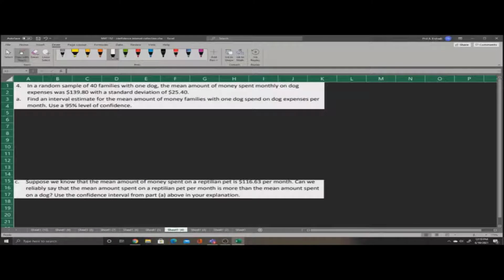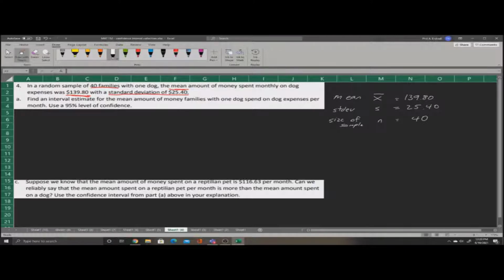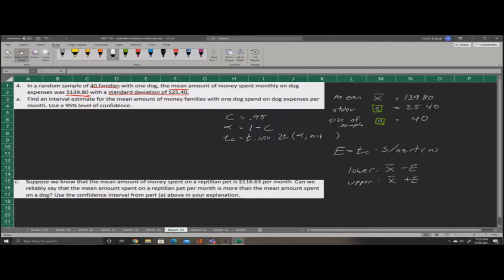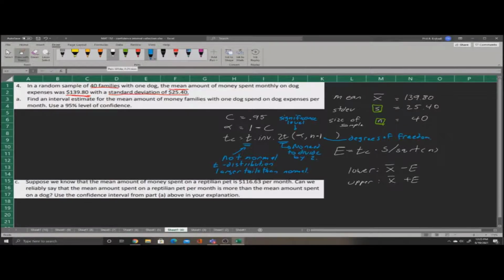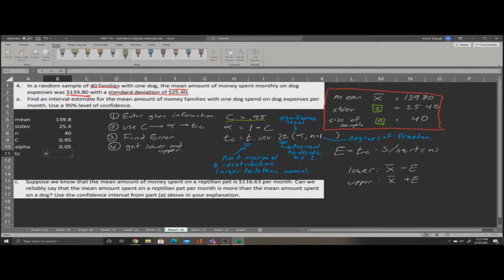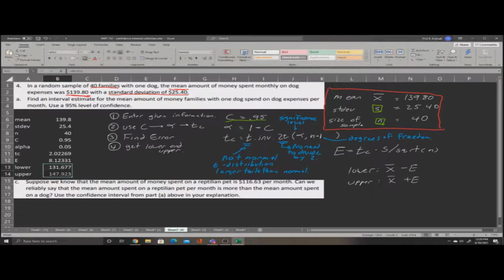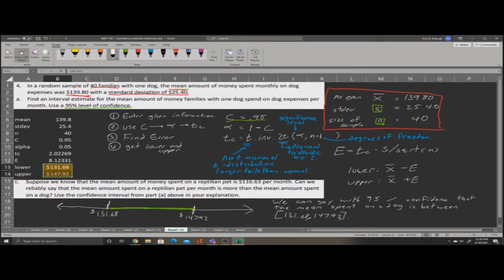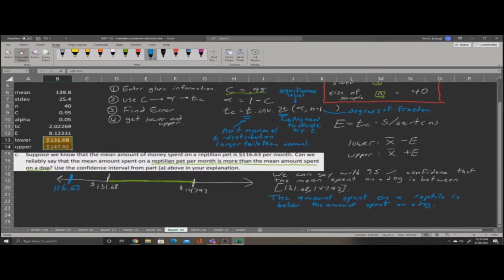MAT 152 Confidence Intervals with Means